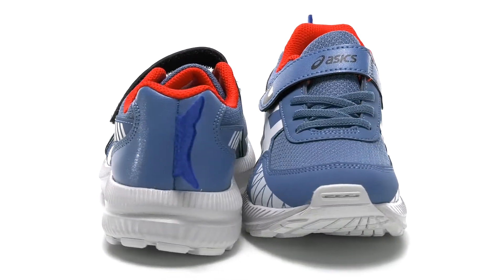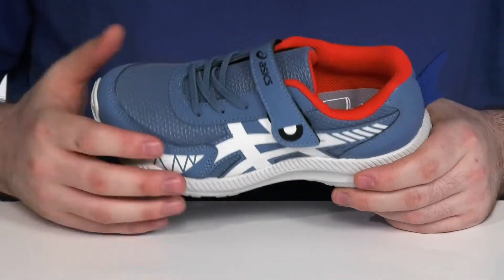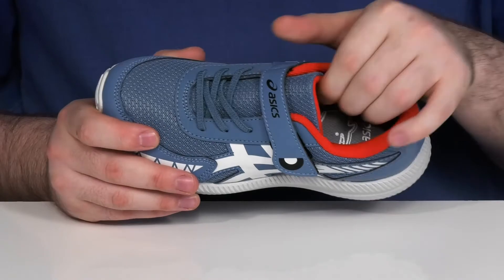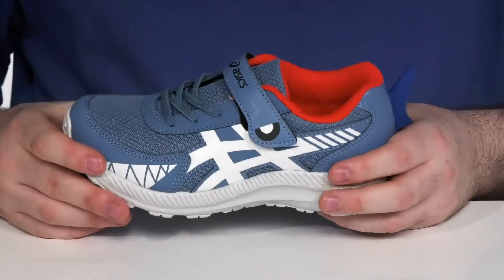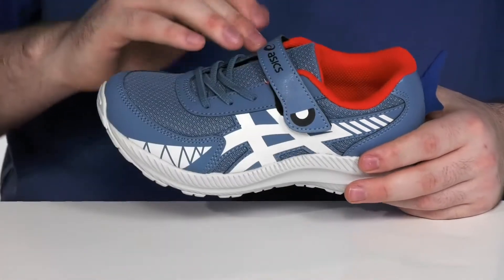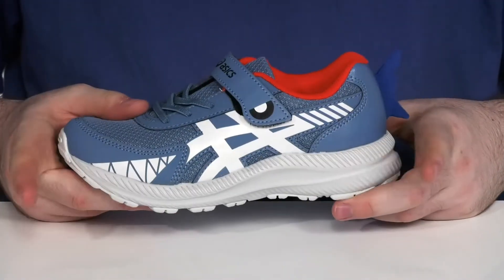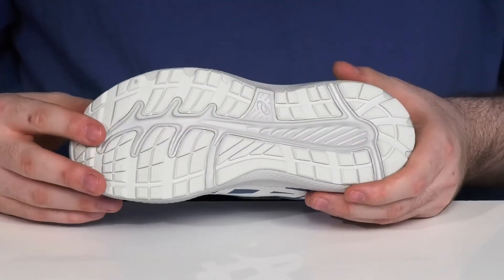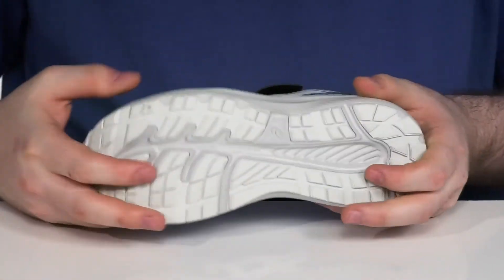ASICS Kids Contend 7 PS School Yard (Toddler/Little Kid) SKU: 9460695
The ASICS&reg; Kids Contend 7 PS School Yard are your little ones newest favorite shoe!
Textile and synthetic upper and liner.
Synthetic outsole.
Imported.